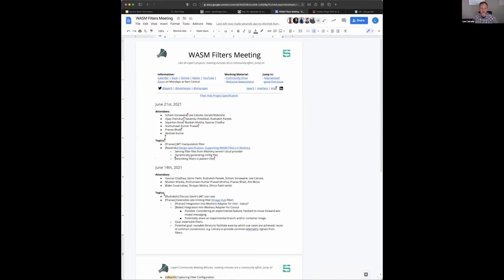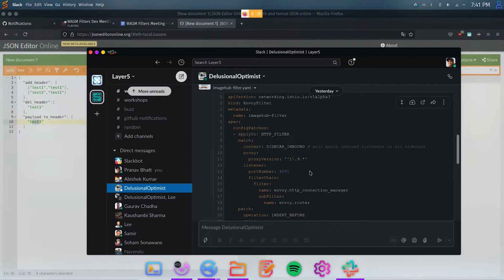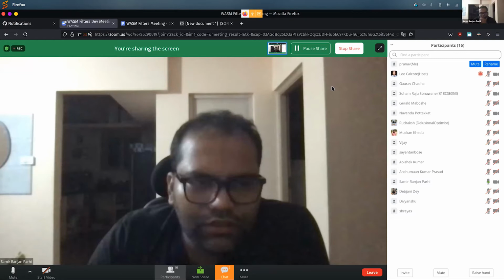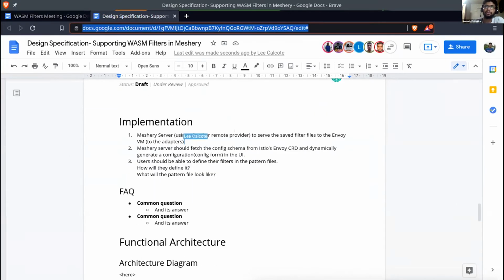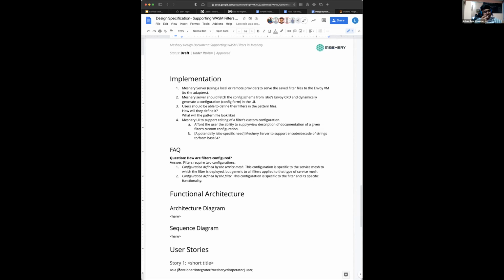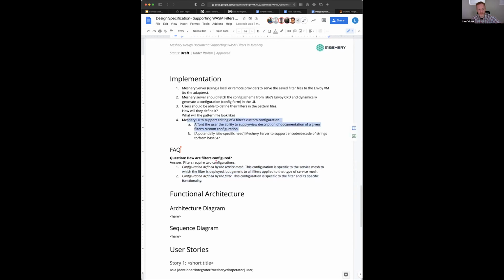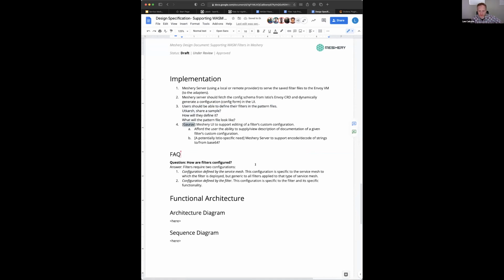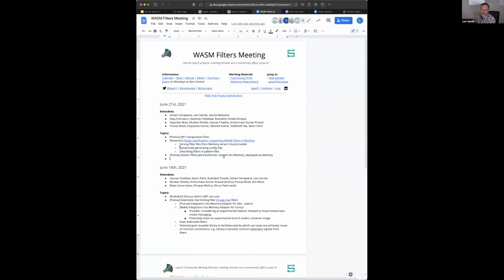WebAssembly Filters Meeting (June 21st, 2021)